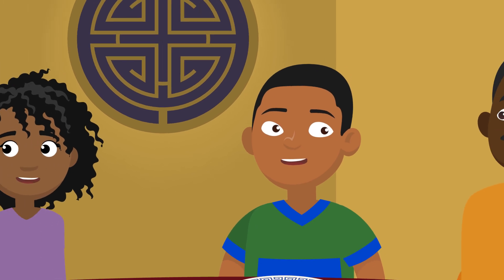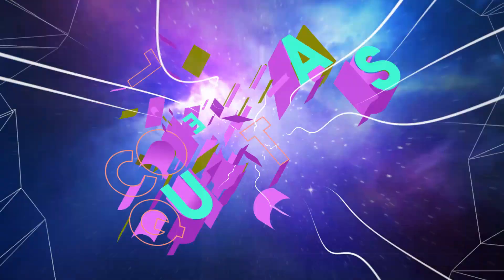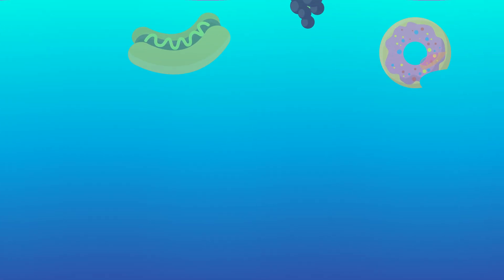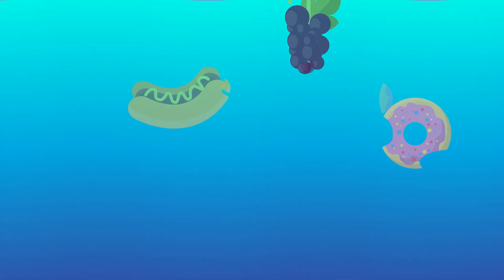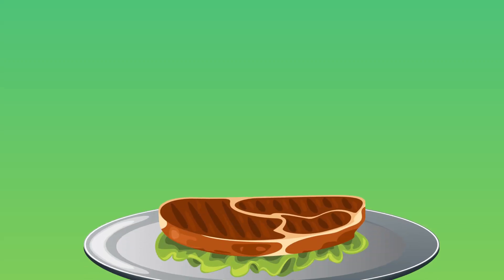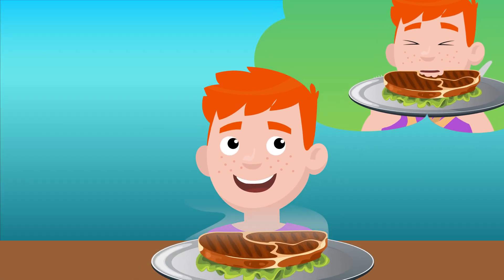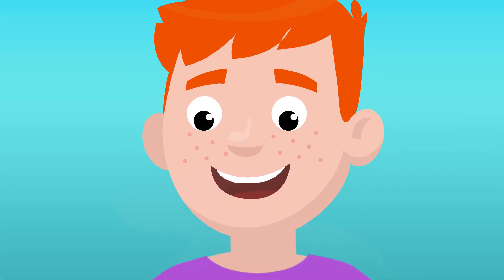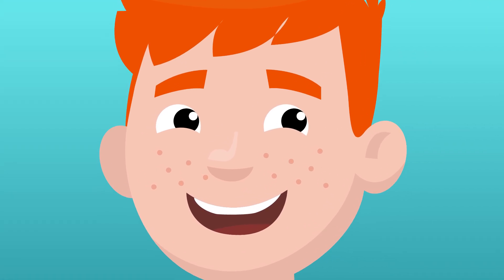Why Do We Drool When Hungry? | COLOSSAL QUESTIONS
Have you ever been extra super hungry and seen or smelled some delicious food and felt your mouth begin to water? What is that? Why does our mouth water when we’re hungry?

Written & Directed by: Matt Levy
Edited & Animated by: Jesse Henderson
Executive Producer: Judy Meyers